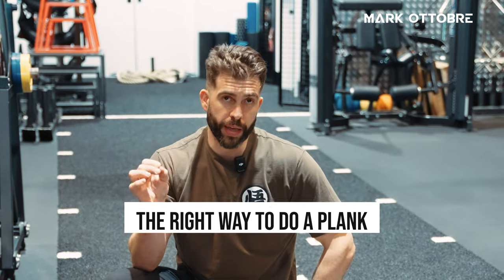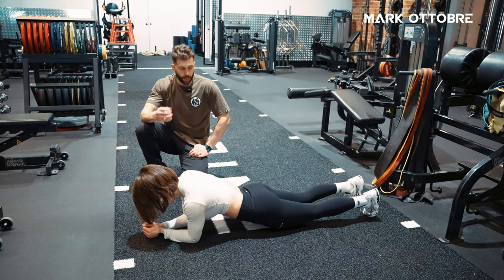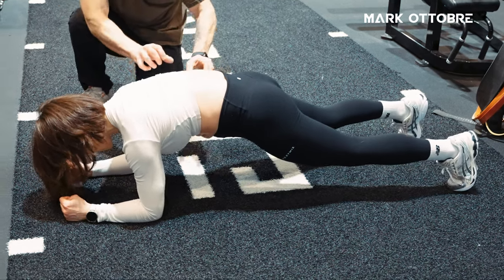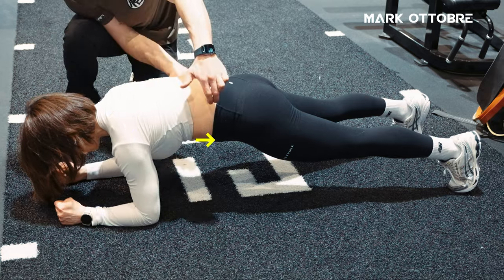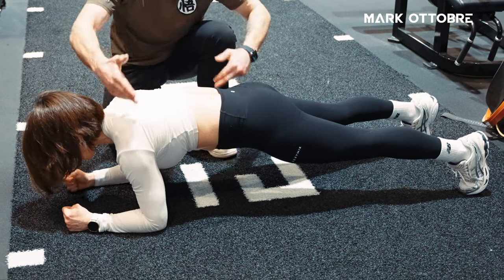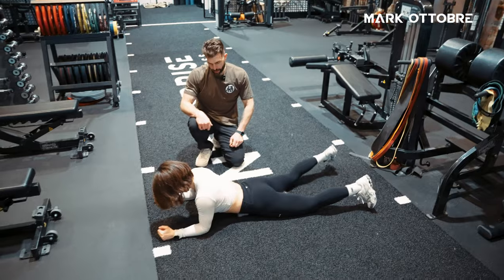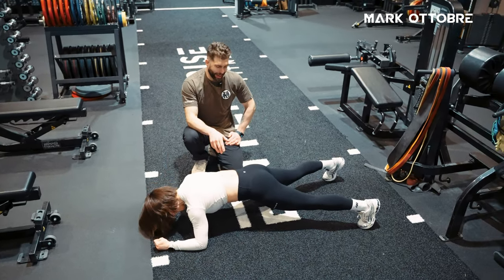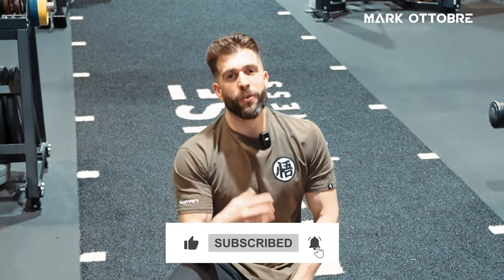How to Do a Plank Correctly: Core Strength Essentials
Hey everyone, Mark Ottobre here!

In this video, I’m showing you how to master one of the best core exercises out there – the plank! 🏋️‍♂️ The plank is a simple yet powerful move that works your core, shoulders, and back, but only if you do it right.

Whether you're new to fitness or an experienced athlete, nailing the plank is crucial for improving your core stability and overall strength.